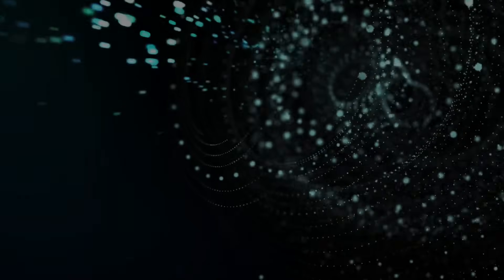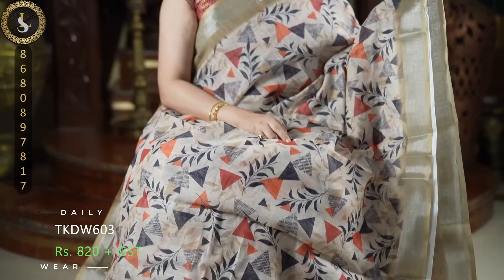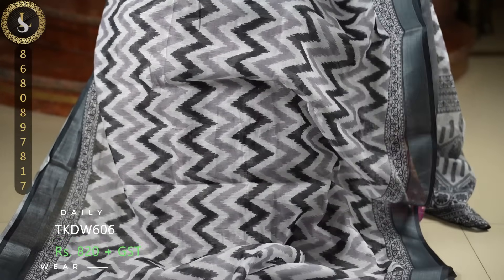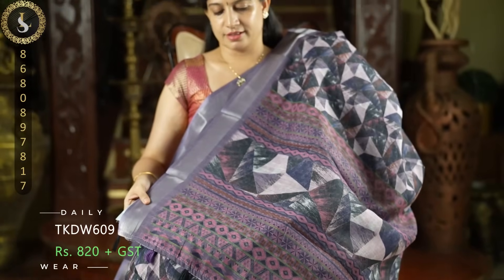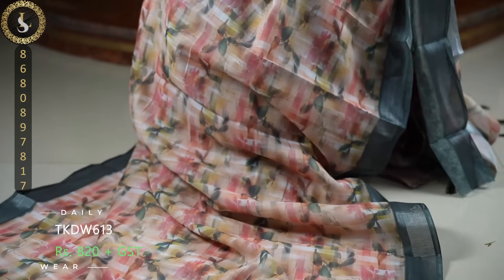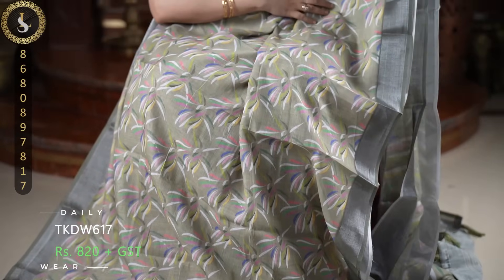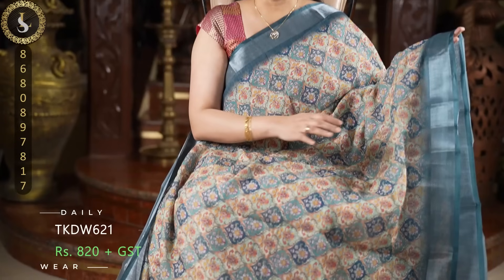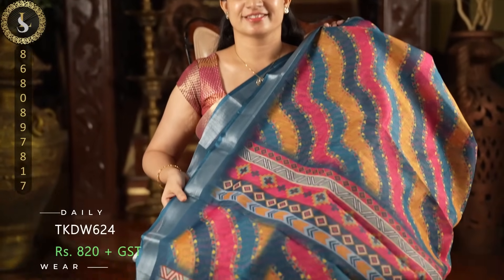Daily & Office Wear | Linen | DW6 | Silverlines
Exquisite Elegance of Anusha Signature collections: The Timeless Allure of Semi Kanjipuaram Sarees  & Daily Wear Sarees
Stores Location:
Old No. B/80 New No.79, Ashok Nagar, Village, Pachal, Tirupathur, Tamil Nadu 635601, India
Teachers Colony (Near More Super Market).

Be it trendy office wear or traditional ethnic wear, we will  match your needs for all occasions. Silverlines will delight you with its wide collection of Indian and Western Fashion Jewellery, Sarees, and Designer Blouses.

We are here to gratify you with our excellent customer service.